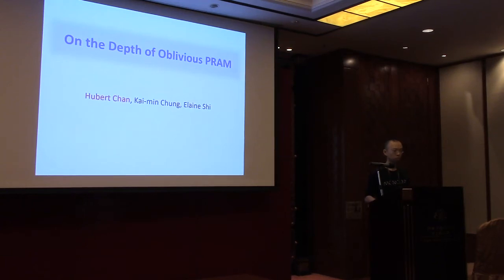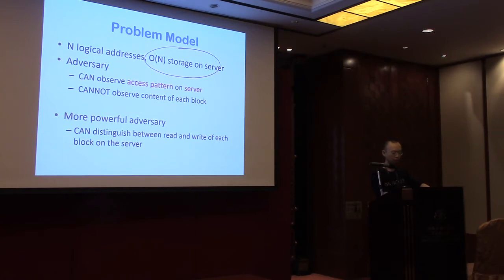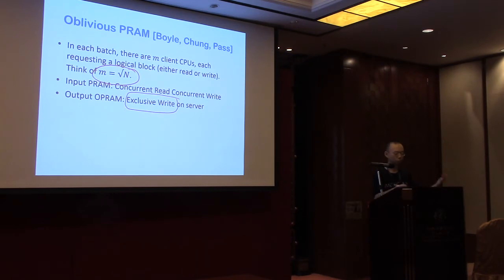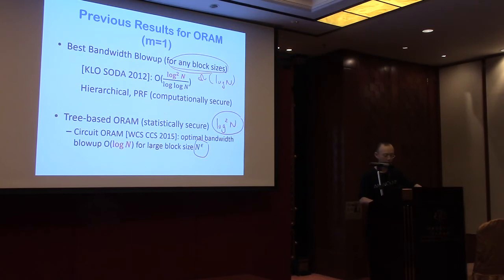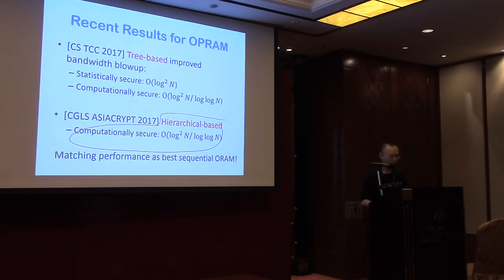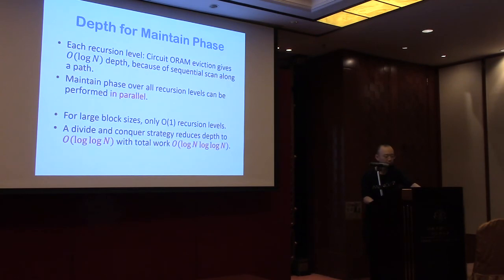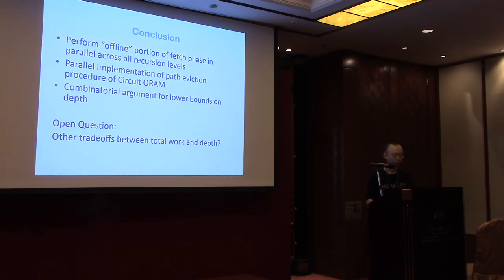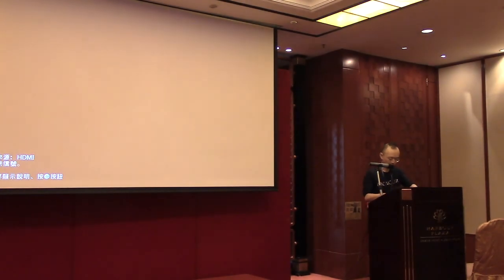On the Depth of Oblivious Parallel RAM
Paper by T.-H. Hubert Chan and Kai-Min Chung and Elaine Shi, presented at Asiacrypt 2017.